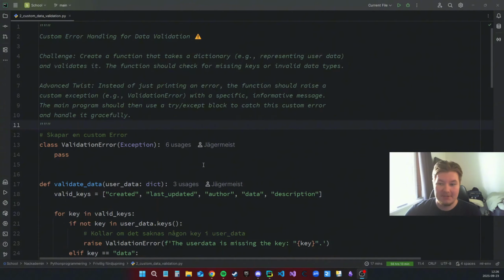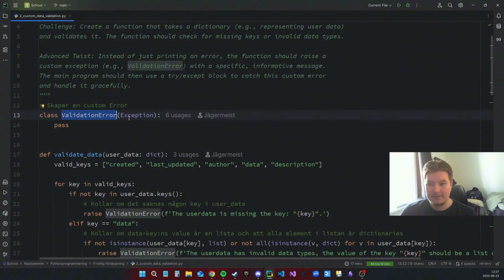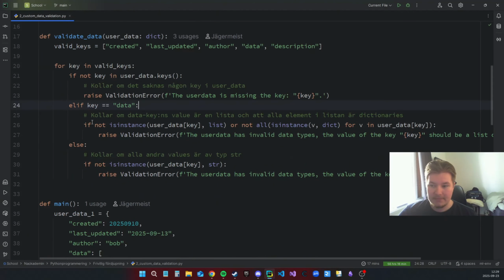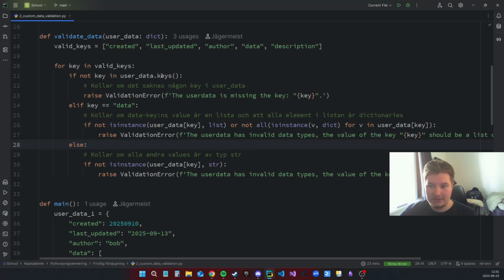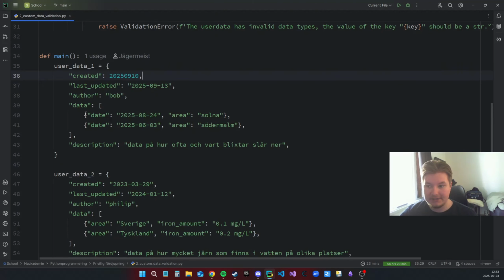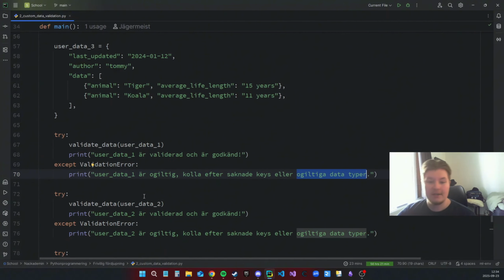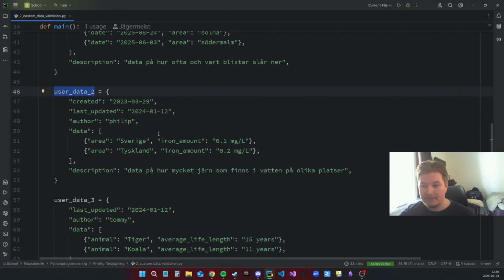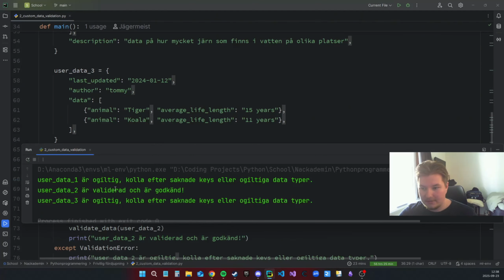Custom error handling for data validation! (Optional assignment 2)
This is the second optional assignment that we've received from school, and its about creating your own custom error and using it when validating user-data.